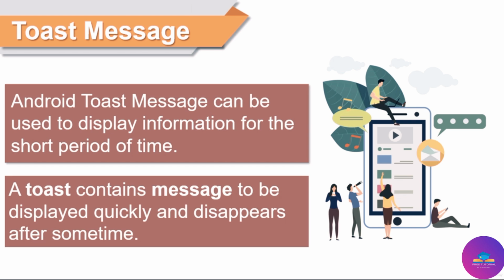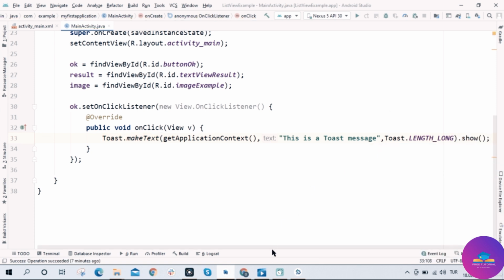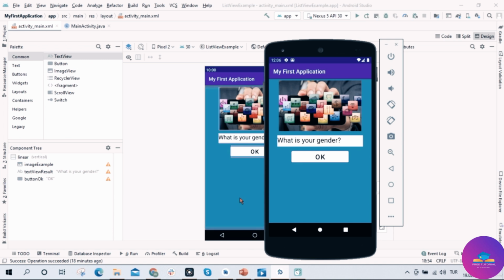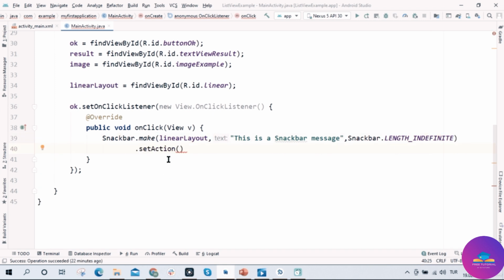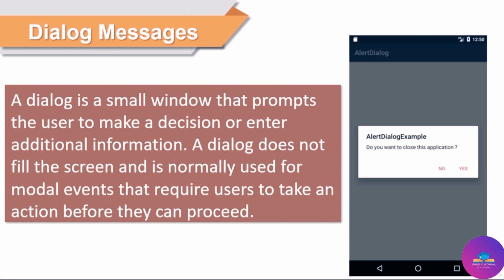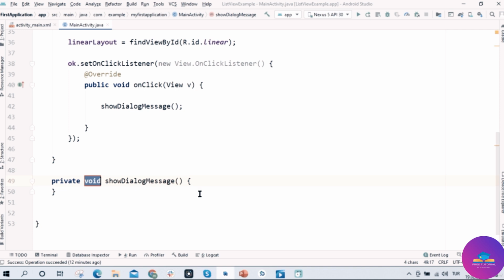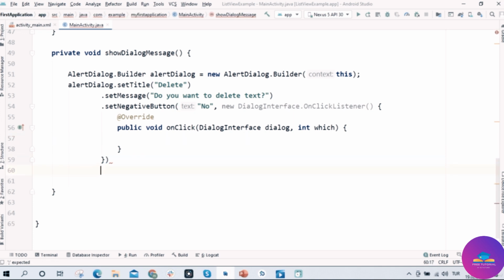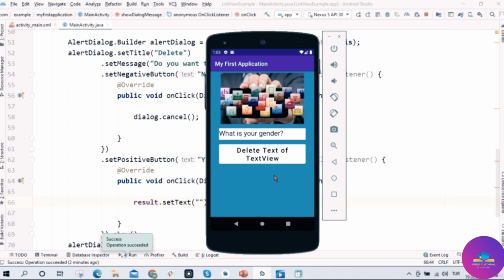User Interactions | Toast vs Snackbar vs Dialogue | UI Message Comparison Explained with Examples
Ever wondered when to use a Toast, Snackbar, or Dialogue in your app? 🤔
In this quick tutorial, we demonstrate the difference between these three popular message types in UI/UX design with practical examples and clear timestamps:

⏱️ Timestamps:
0:00 - Introduction
0:03 - Toast Message
9:51 - Snackbar Message
(Your dialogue scene timestamp seems missing—please confirm)

Whether you're an Android developer or UI designer, this video will help you decide which message fits your app best!